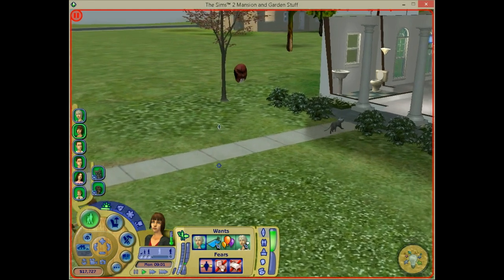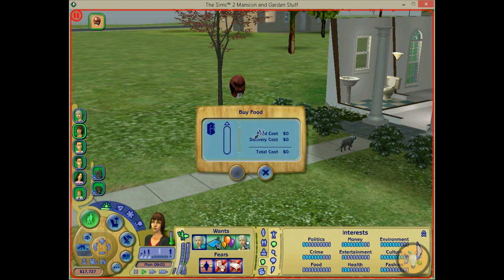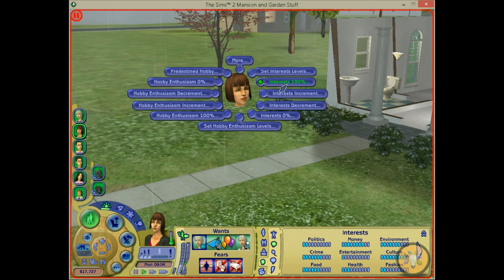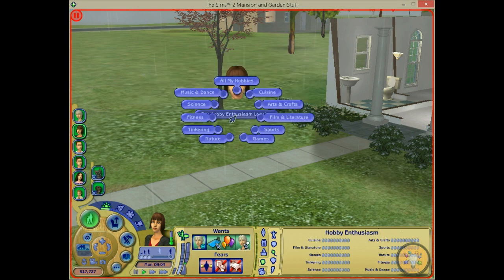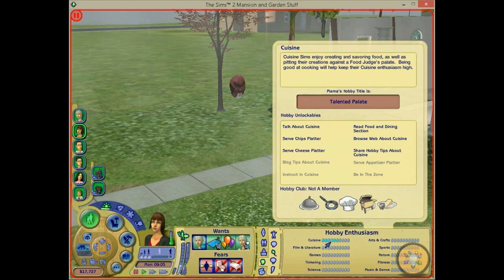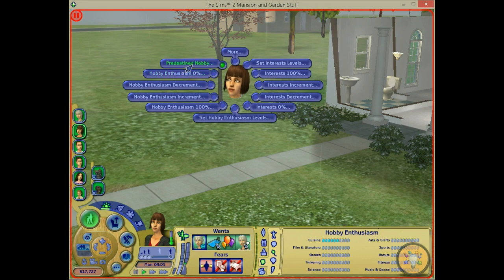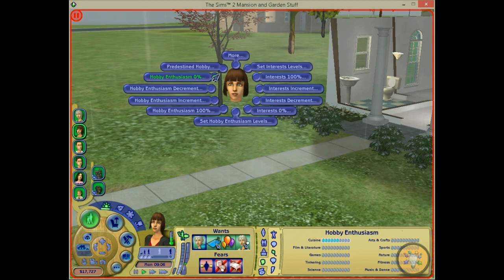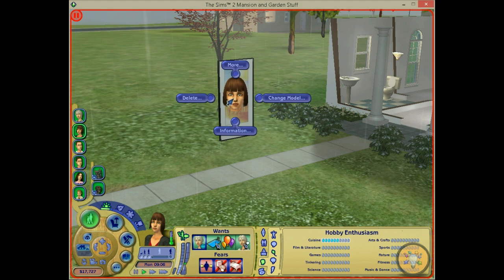Tutorial Intrests Adjustor Insiminator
In this video I explain all the options on the Intrest adjustor of the insiminator object version.